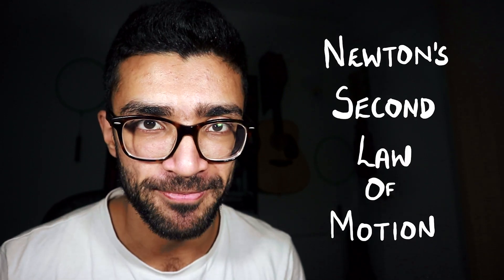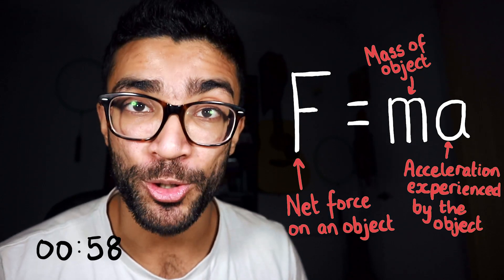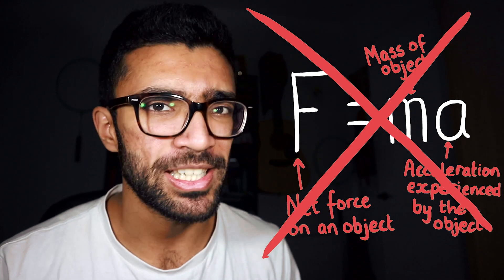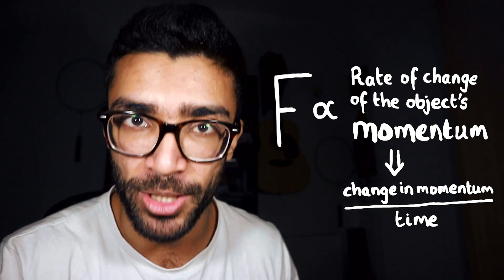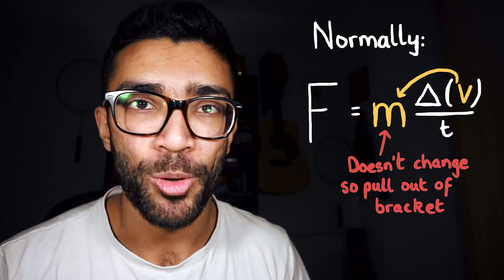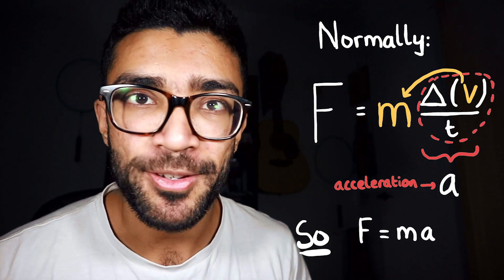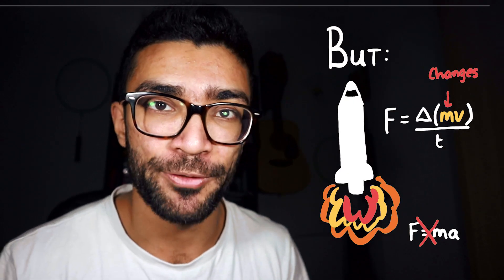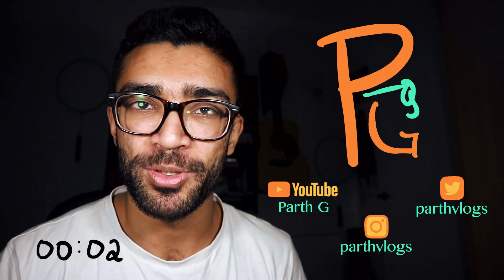F=ma is wrong?! | Newton's Second Law of Motion Explained in 1 MINUTE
Newton's Second Law of Motion is taught to most of us in high school as F=ma. But is it really that simple?

Hi guys, I'm back with the Second Law as promised. This time, we're discussing the common equation that we are often just told to memorise during school. F=ma is probably one of the most iconic equations in physics, but it isn't true in EVERY single scenario.

Let's not even consider relativity or quantum mechanics. Let's assume that the universe is purely classical, as Newton believed it to be all those years ago. EVEN THEN, F=ma is not correct in every situation. This is because Newton's Second Law of Motion ACTUALLY says that the net force on an object (F) is directly proportional to the rate of change of the object's momentum. This is discussed in more detail in the video, so what the hell are you doing reading this description?!

And yes, I know that halfway through the video I stop saying that F is proportional to the rate of change of momentum, and instead say that F is EQUAL to the rate of change of momentum. This is because when we use SI units, the proportionality constant is actually just 1. I didn't have time to explain this in the one minute that I'm limiting myself to for these videos.

Also, something I didn't have time to mention in the video is the fact that Newton's Second Law only applies to constant-mass systems. So why the whole tirade about an object which changes mass? Well, an OBJECT such as a rocket can change mass. When we apply Newton's Second Law to it, we also have to consider the exhaust gases from the rocket, so that we consider the entire SYSTEM, which has a constant mass. However, each component separately does have varying mass, so we need to ensure we don't assume that each bit of the system has a constant mass.

I hope you've seen my previous video where I talked about Newton's First Law of Motion in 1 minute as well. If you haven't already, check out this